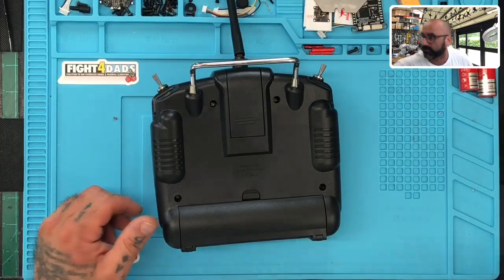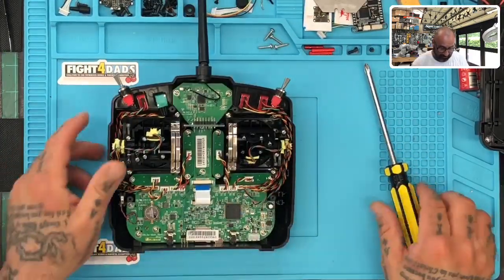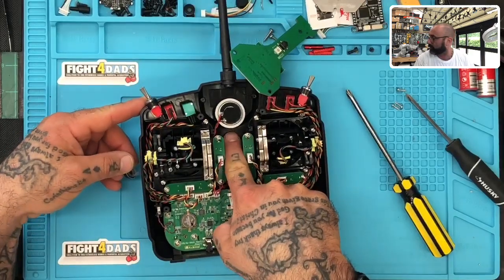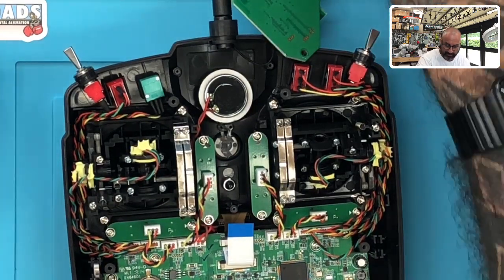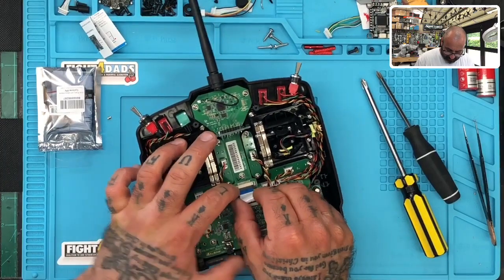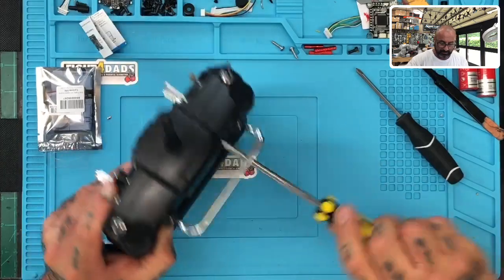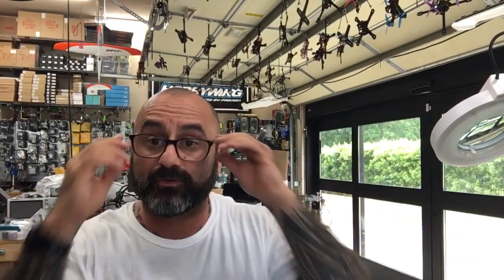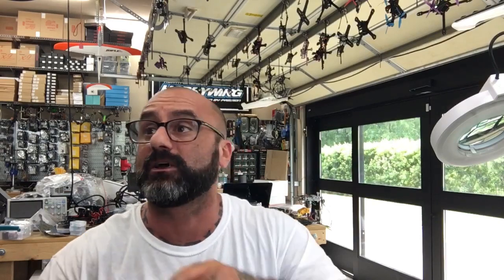FrSky X9Lite Unboxing Power Button Broke and Repair from Cyclone FPV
A little bad luck but it was easy to fix.
here is a link to the radio

Sincerely,

Tarek Maalouf
“RitalinFPV”
Work Mule
CycloneFPV.com